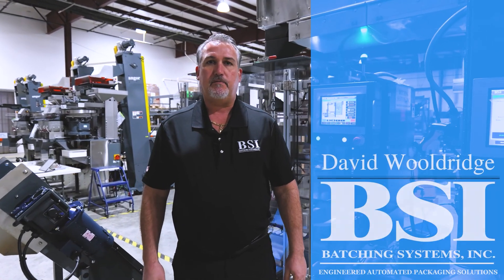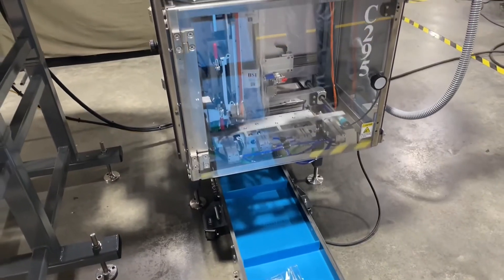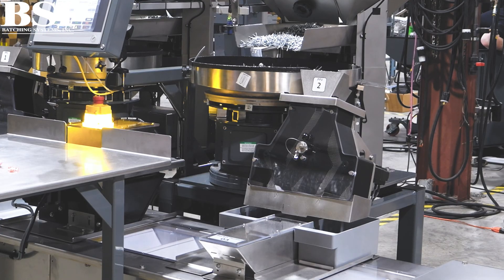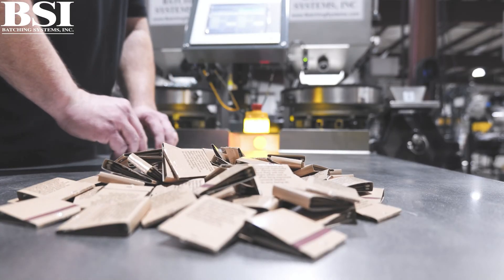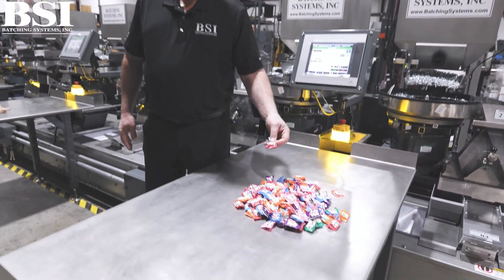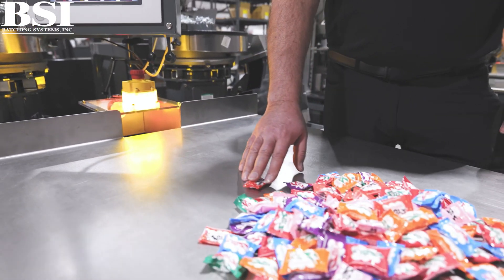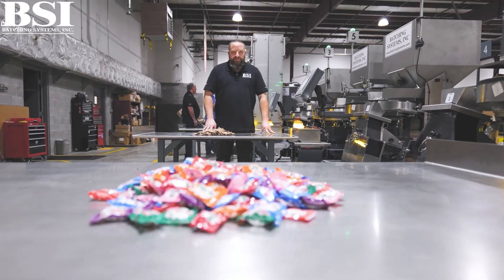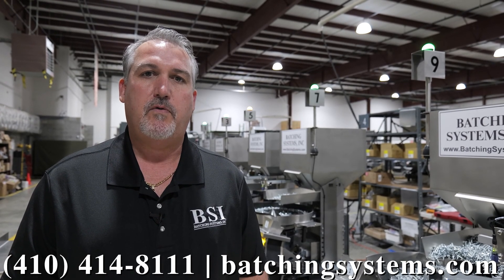Check Out This Fully-Integrated Kit That's Ready to Ship!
The only counters that utilize patented dual view scanners that provide the highest accuracy count possible.

🔩 CHECK OUT THE WEIGHMASTER® FAST ACTION WEIGHER
A single head bowl fed scale capable of accurately delivering finished batches at rates that meet or exceed bulky dual head in‐line scales in a much smaller, portable footprint.

🔩 CHECK OUT THE BAGMASTER®
A state of the art, high speed bagging system that makes bags out of flat stock film, with the bag formed around the product.

ABOUT BATCHING SYSTEMS INC.

Batching Systems, Inc. (BSI) is a privately owned company based in Prince Frederick, MD and has been operating since 1989. The company was founded by Don Wooldridge and is now owned and managed by his son, David Wooldridge. Located in Southern Maryland, the company employs about 25 people.

BSI has helped to revolutionize the automated packaging and filling industry with its patented state-of-the-art technology.

We provide batching, scanning and filling solutions by count, weight, or volume for a variety of products from tablets and pills, to toys, hardware, sporting goods, crafts, plastics, agricultural products, medical devices, food, candy, confectionery, rolls and bagels. Our systems are highly engineered and rugged, offering reliable and precise count accuracy, while at the same time providing maximum operational flexibility.

BSI serves a wide variety of industries - each with its own unique challenges. Our four divisions include: Industrial/General Products, Food, Medical and Pharmaceutical/Nutraceutical.